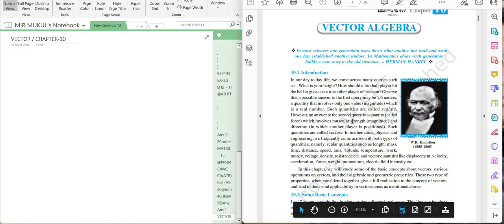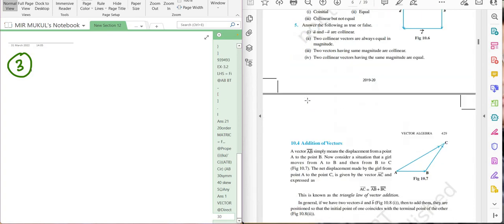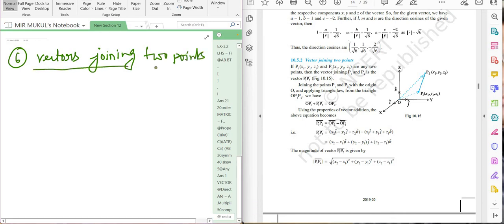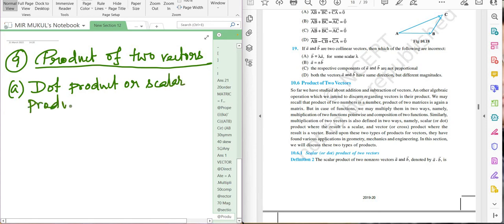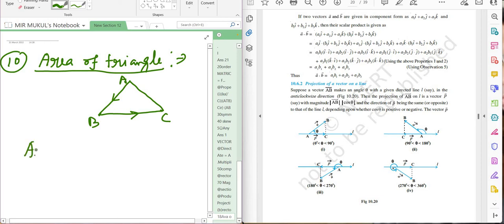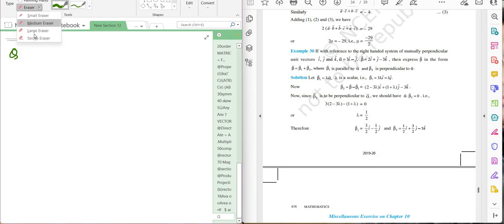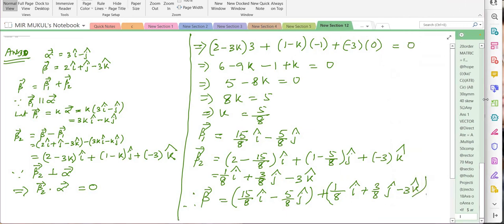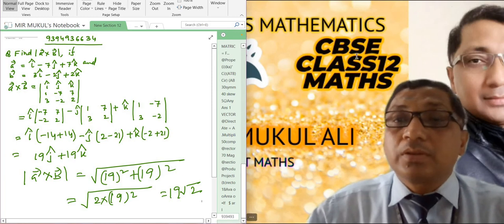L1 VECTOR /GENIUS MATHEMATICS/ CBSE CLASS 12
VECTOR /GENIUS MATHEMATICS/ CBSE CLASS 12